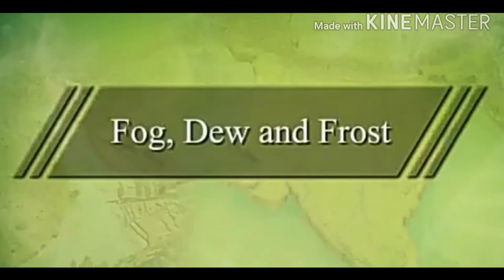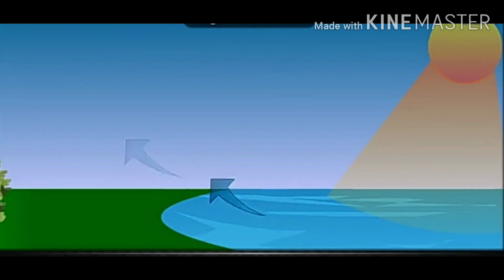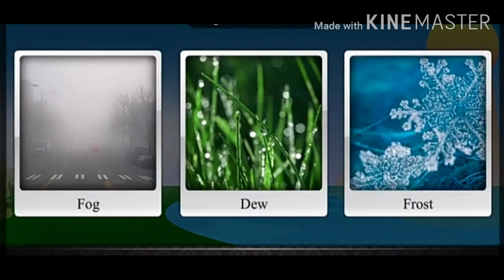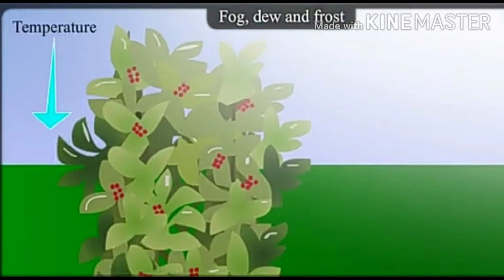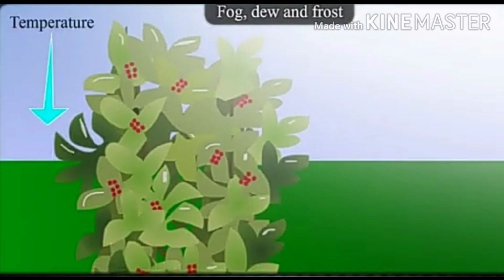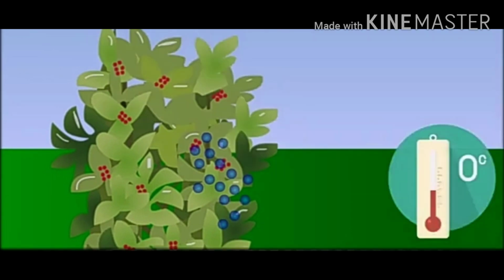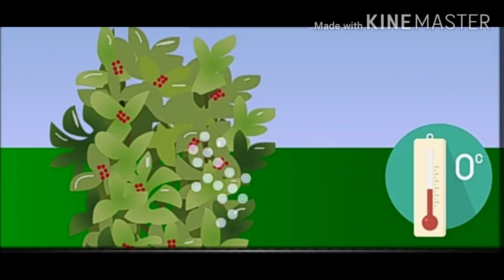Chap 5 Std IX Geog